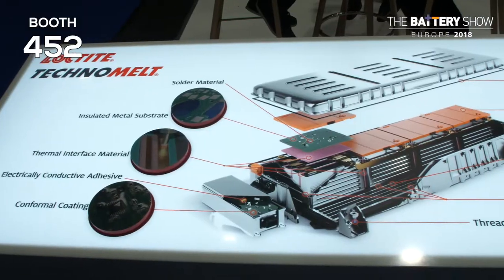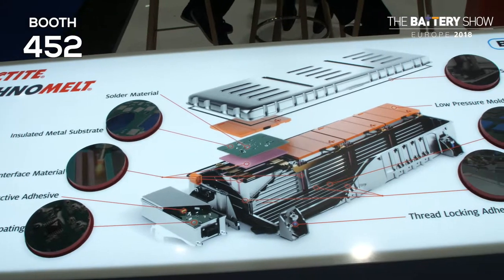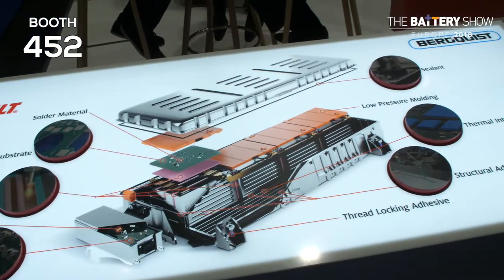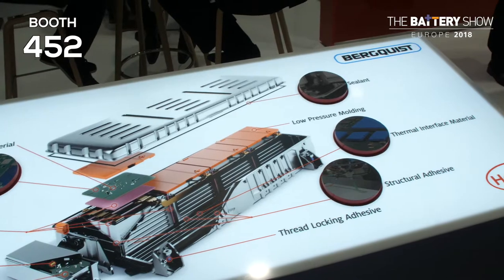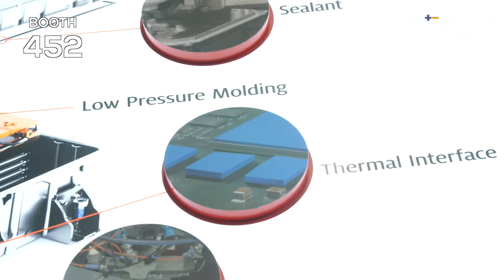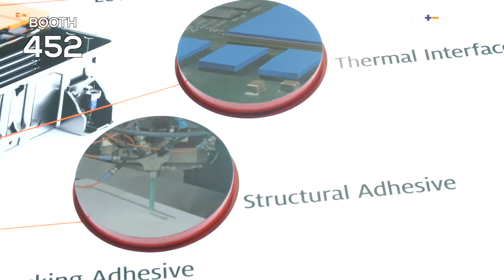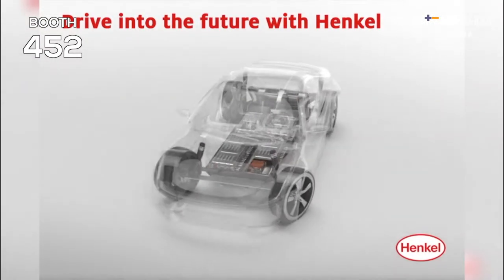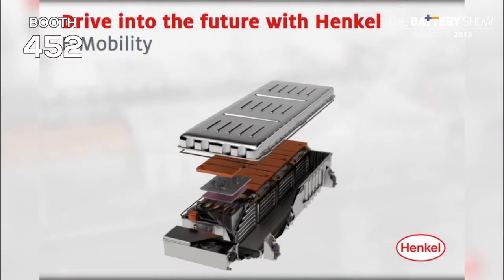Henkel talks to EXPO TV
Pankaj Arora, Global Market Segment Head of E-Mobility at Henkel talks to EXPO TV.